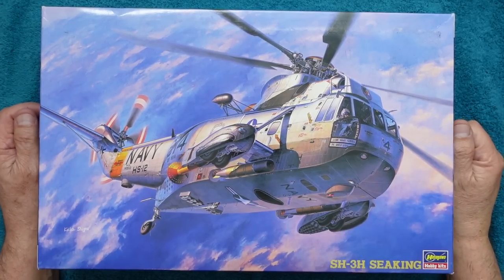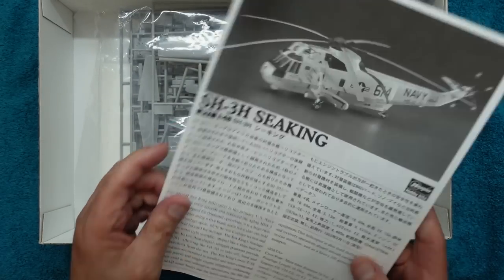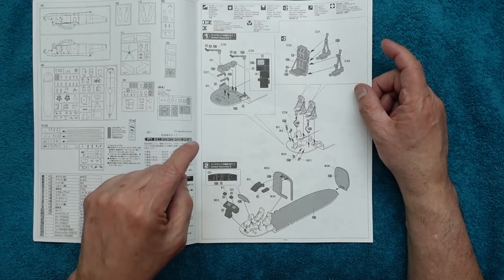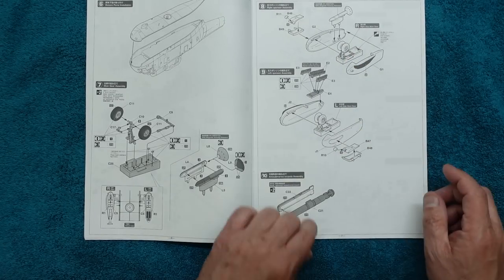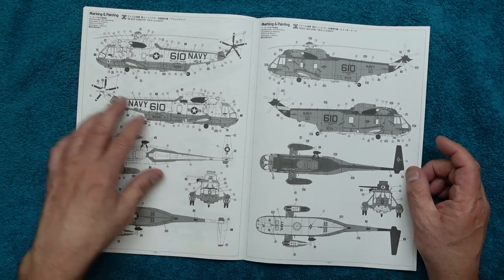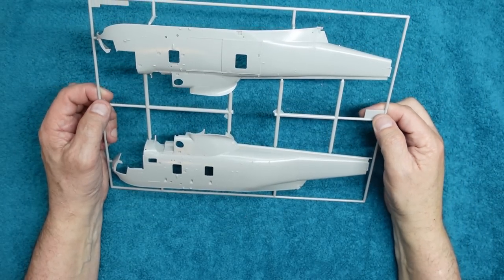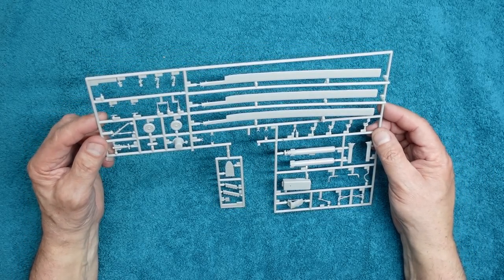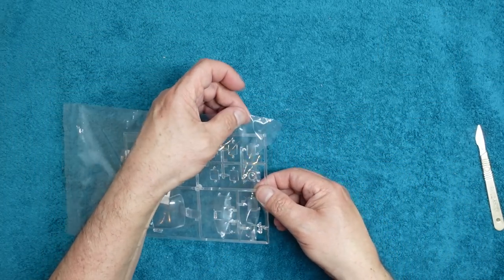Hasegawa 1/48 SH-3H Seaking kit review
A full in box look at this old, re-release of the beautiful Seaking helicopter in 1/48 scale.